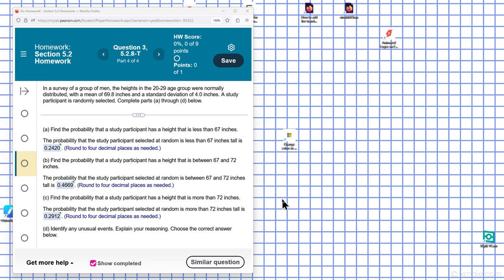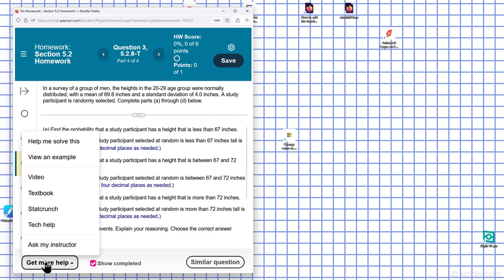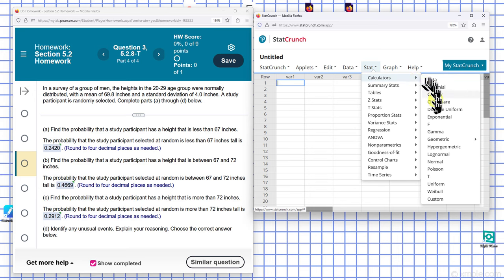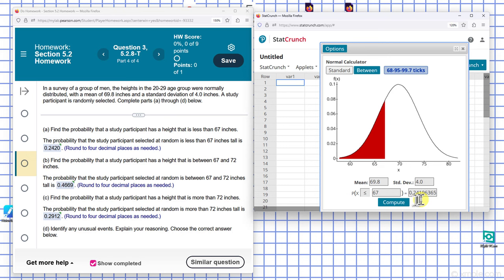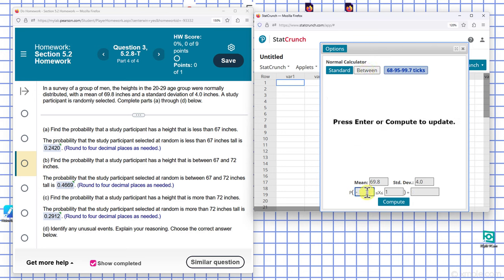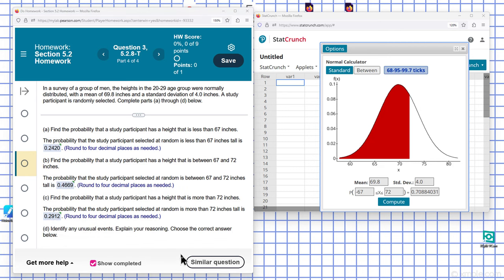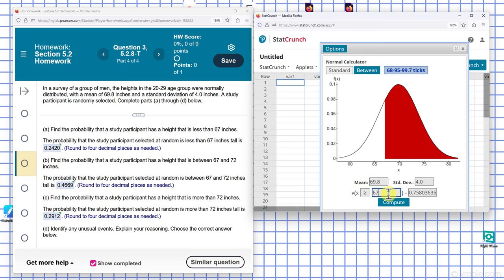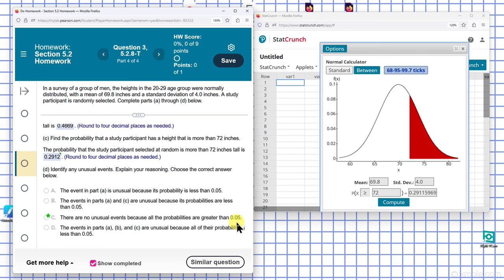5 2 8